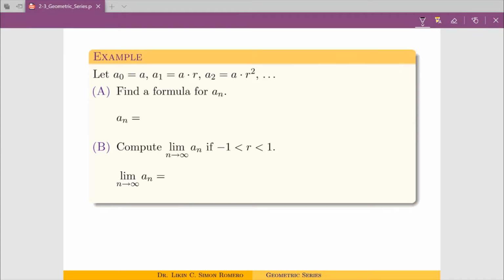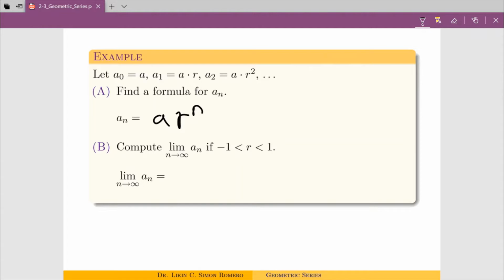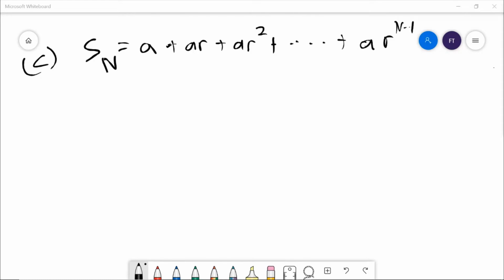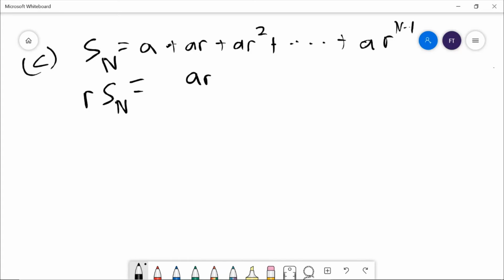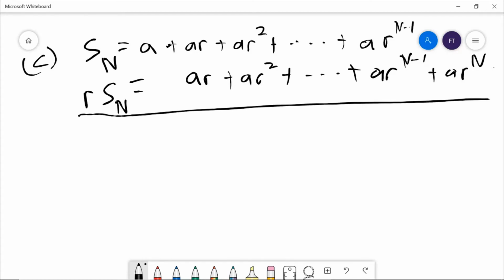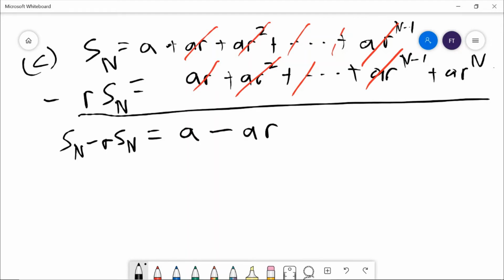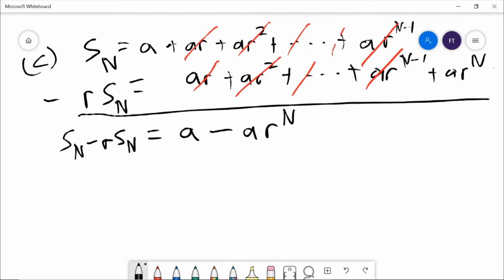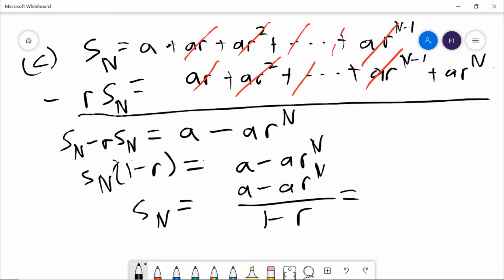2.3 Geometric Series (part 2)